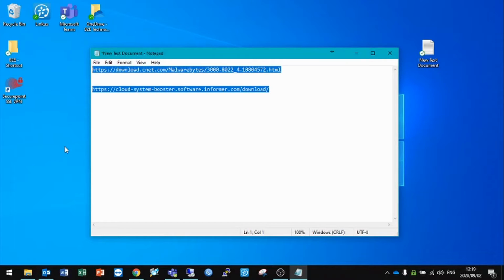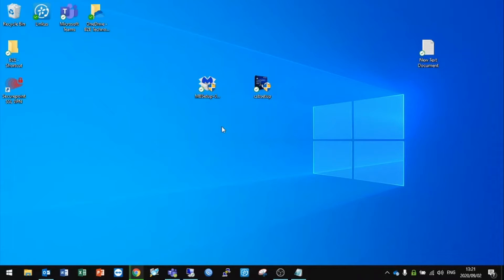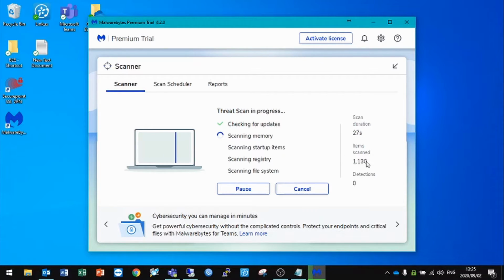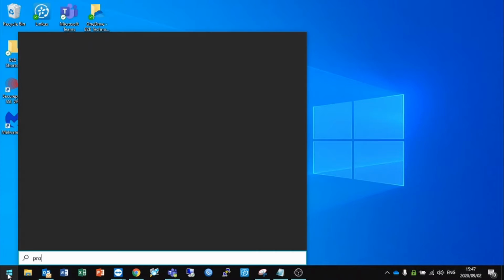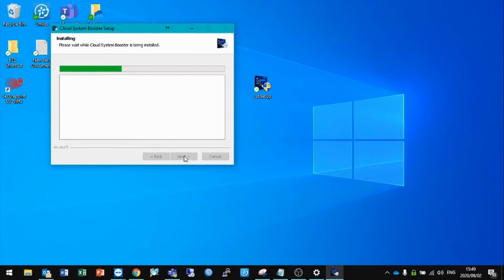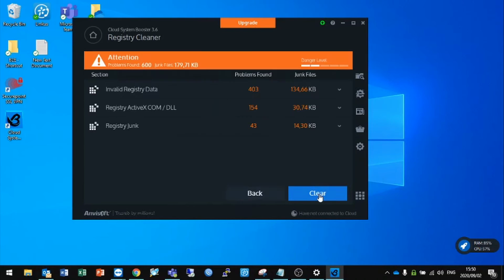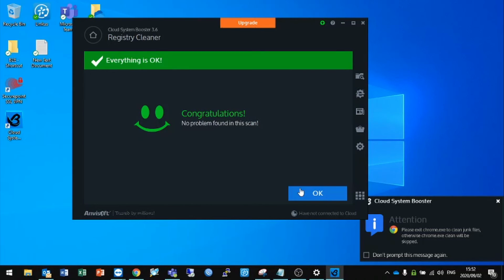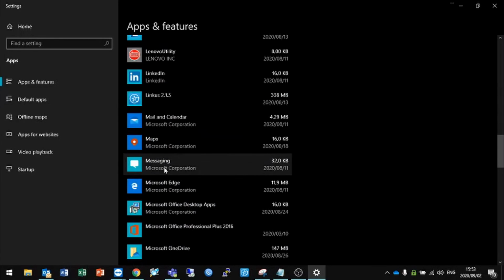Speed up Windows 10 - Remove Virus from PC - 2021 - Malwarebytes and Cloud System Booster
In this video, I will take you through using 2 tools to remove any Virus, Trojan, and Malware you might find on your computer system.
After the removal, we will repair any damage done by these annoying viruses and the "speed up", "clean up" and "optimization" of your system to get the best performance we can out of it.

Please be sure to check out the other video's on my channel. I am sure you will find something useful there - also please feel free to give any feedback in the comments, it is always much appreciated.